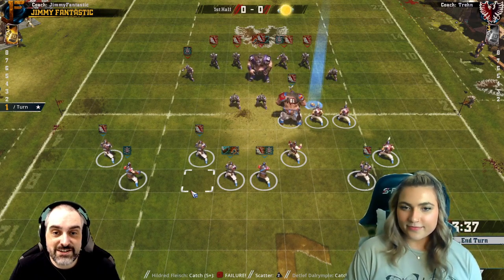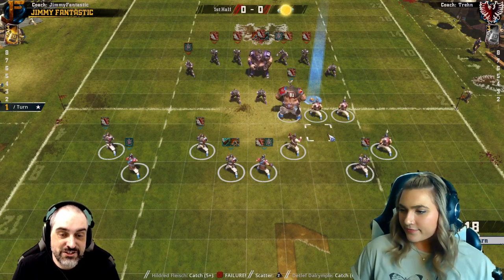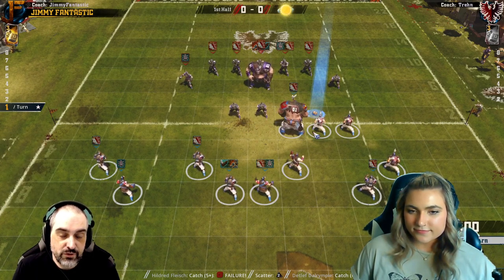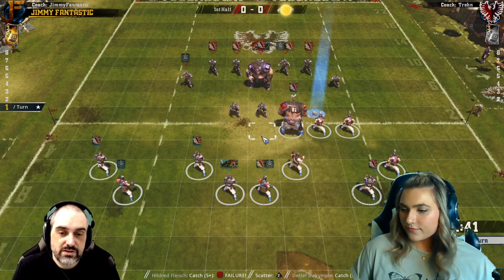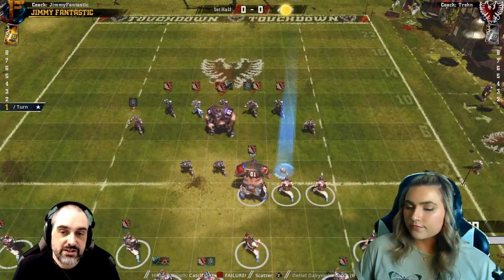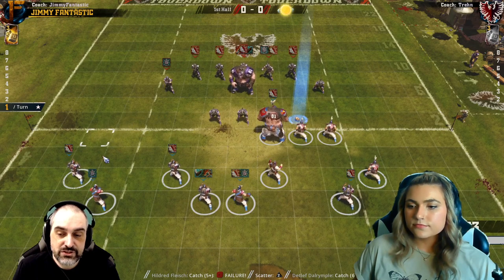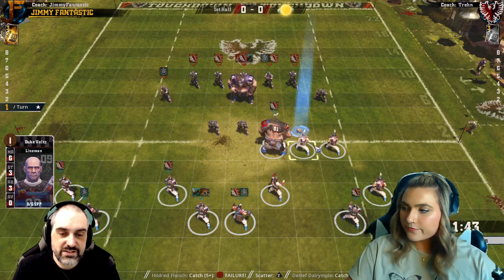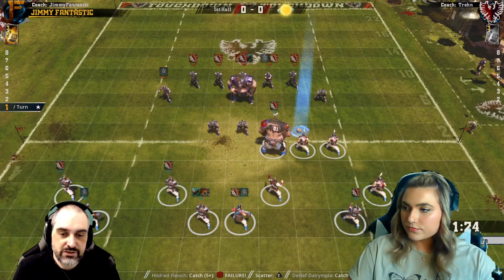Blood Bowl Defensive Set-Up Basics